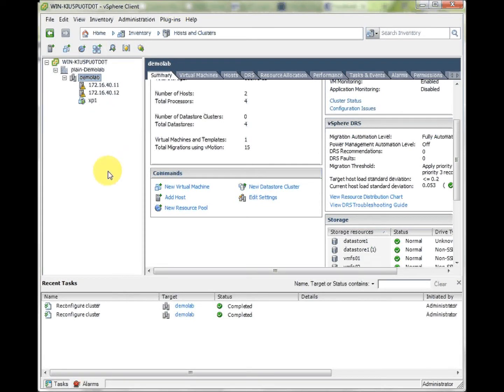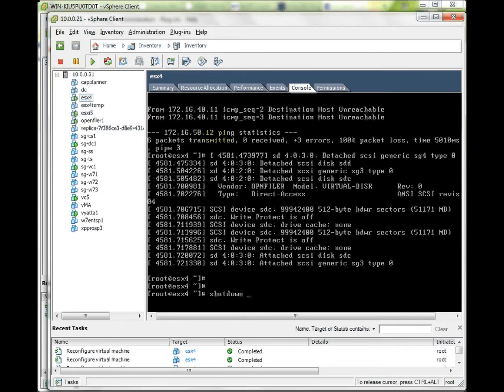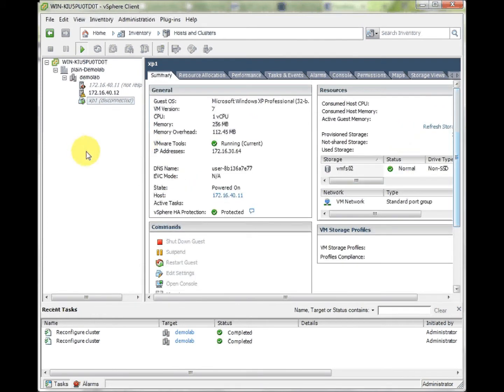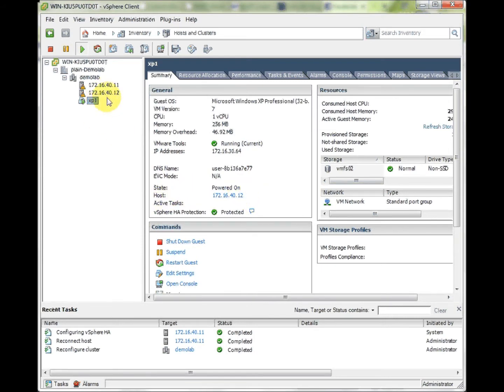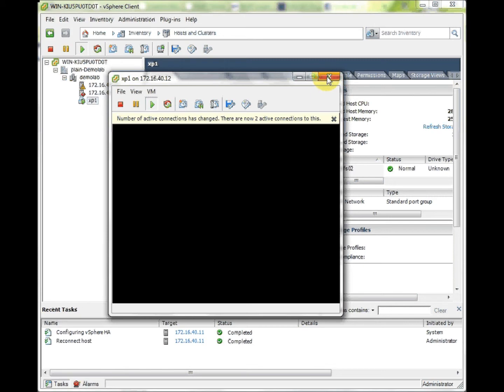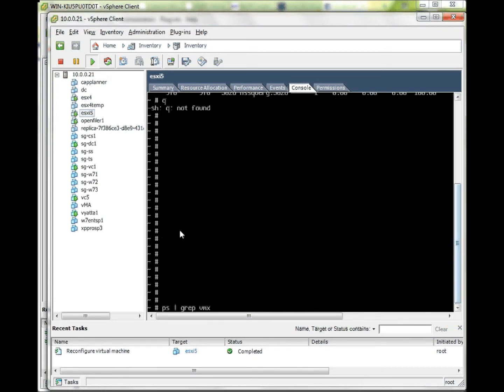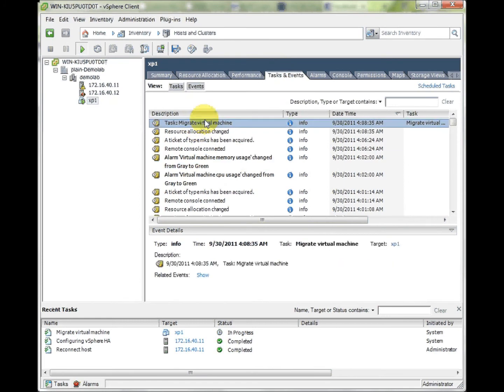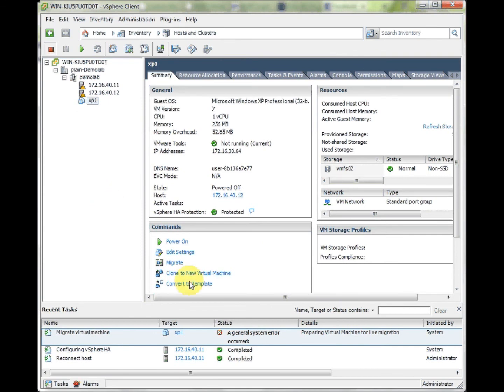vSphere 5: HA Demonstration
Demonstrating the how HA reaction on host failure and on storage connectivity device failure.